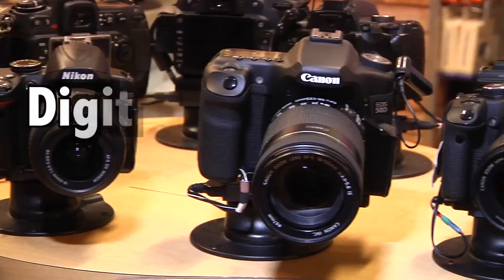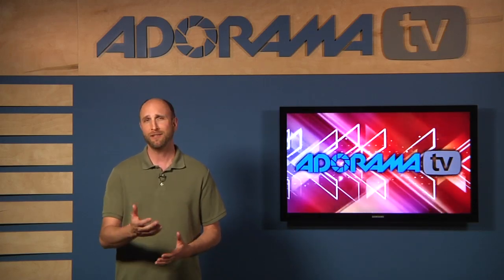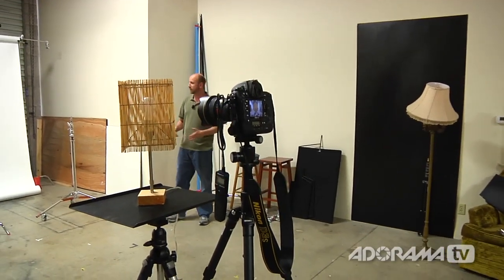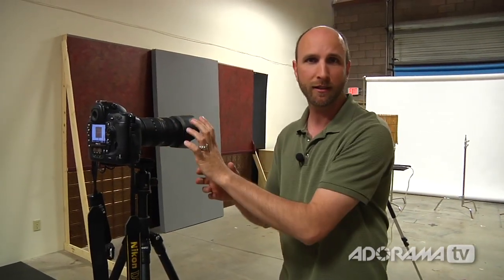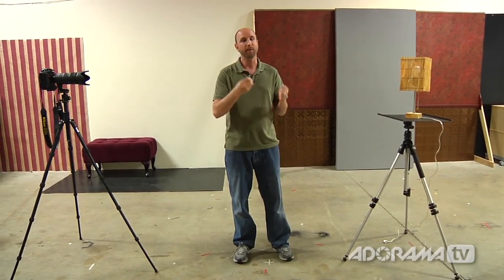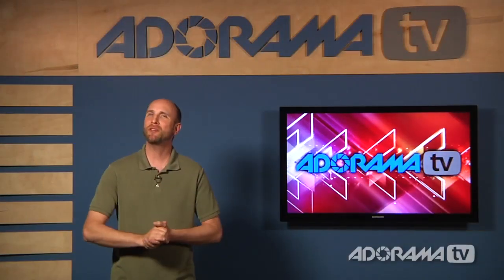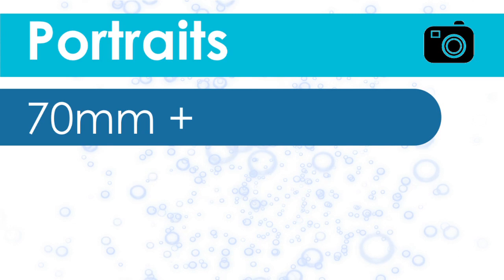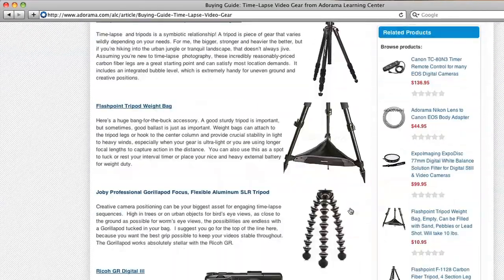Digital Photography 1 on 1: Episode 62: Choosing the Right Lens: Adorama Photography TV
NOTE: due to the observance of Passover the link to the Adorama Learning Center article will not be available until April 28, 2011.

AdoramaTV presents Digital Photography One on One. In this episode Mark Wallace answers the question, "which lens should I buy?" Mark also describes perspective distortion and compression.